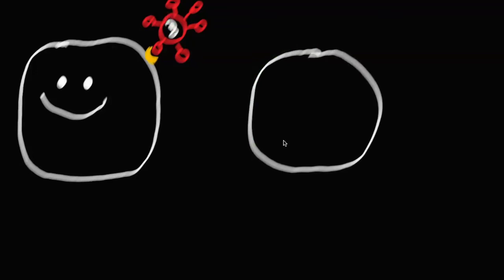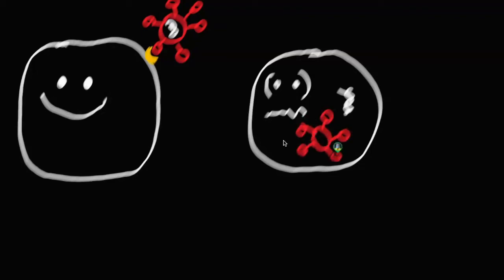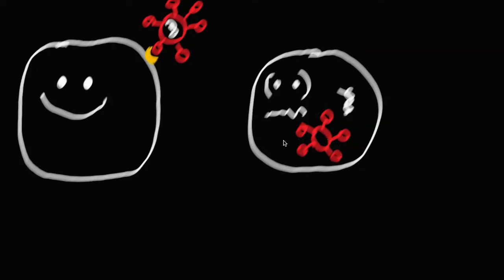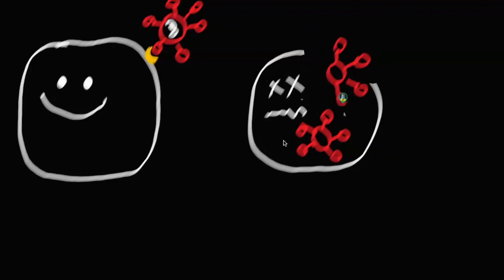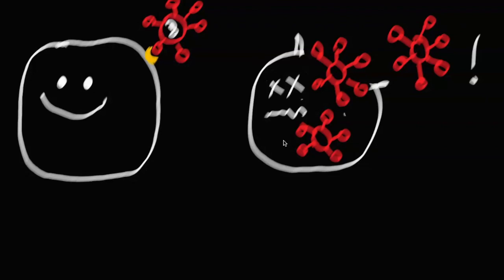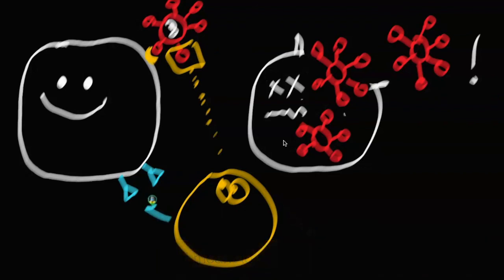How viruses work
Here's a quick easy lesson about how viruses work.